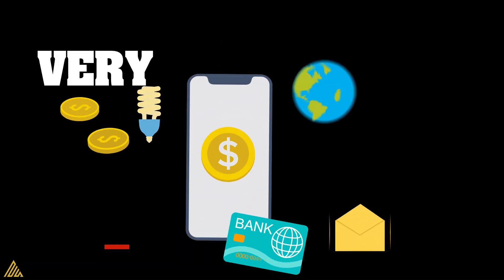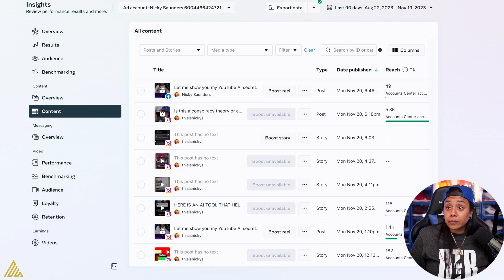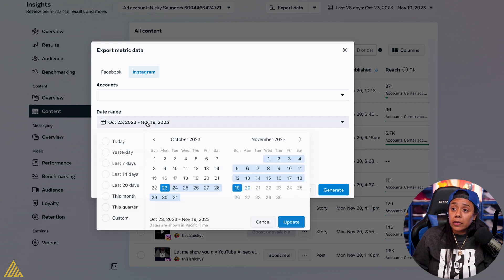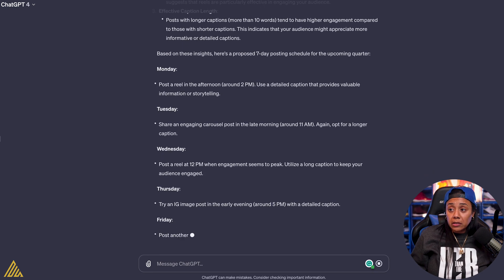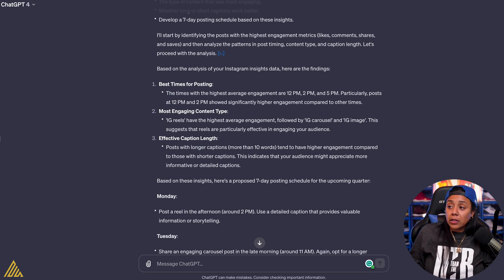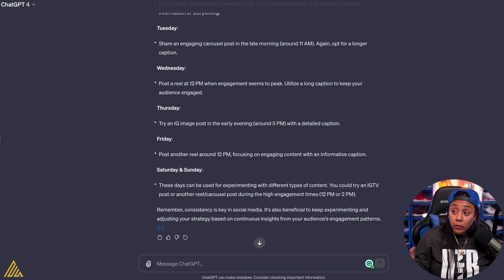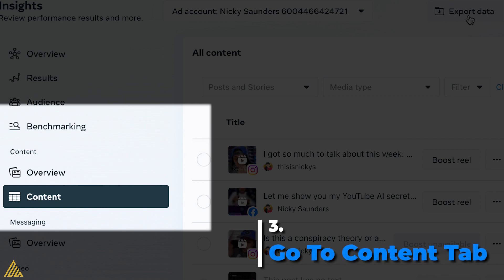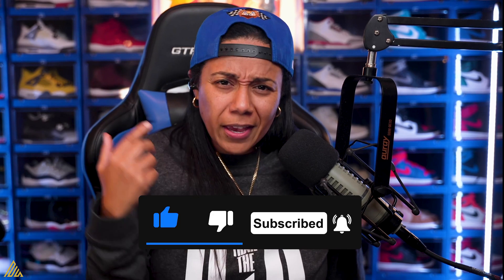This ChatGPT Hack Creates A Social Media Content Strategy For 2024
Do you have a content strategy for 2024? With this ChatGPT hack you're about to have one. Join Nicky Saunders as I unlock the secrets to skyrocketing your engagement instantly. 🚀 Whether you're a seasoned content creator or just starting, this video is your go-to guide for leveraging AI to take your strategy to the next level.

Equipment List 🎥
Here is the camera the video was shot
Here is the lens I used
The Wireless Mic
The Mic On My Desk

I dive into the nitty-gritty of utilizing AI tools like ChatGPT to analyze your social media analytics and curate a content schedule that will engage your audience like never before. Say goodbye to the guesswork and hello to data-driven results! 📈

In this video, I'll walk you through the simple steps of downloading your analytics, feeding them to ChatGPT, and crafting a personalized, high-impact content plan. From pinpointing the best times to post to determining the most engaging content types and captions, we cover it all to help you stay ahead of the curve.

If you're looking to enhance your social media marketing with practical, AI-assisted insights, you can't afford to miss this! 📲

Your support means the world, and it keeps these valuable tips coming your way! 🛎️

CHAPTERS:
00:00 - You Need A Content Strategy
01:04 - How To Find Your Analytics In Meta Business Suite
2:45 - ChatGPT Hack
3:37 - Results from the ChatGPT hack
07:07 - Recap